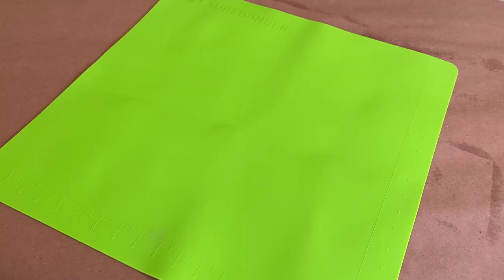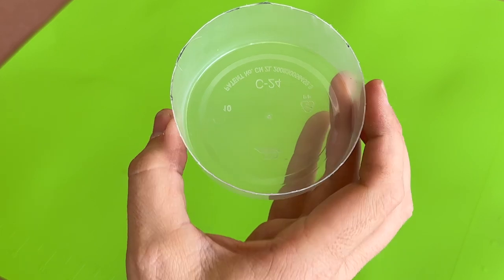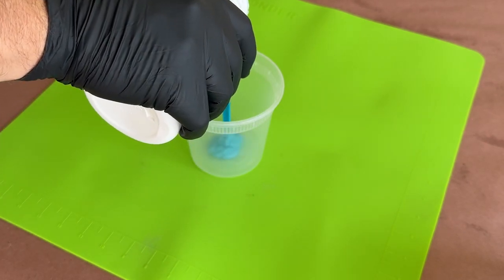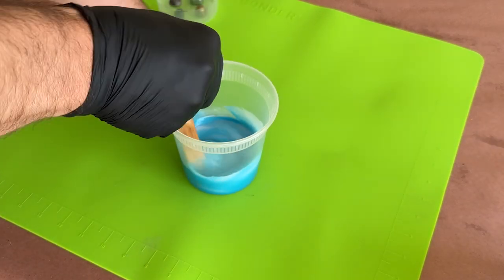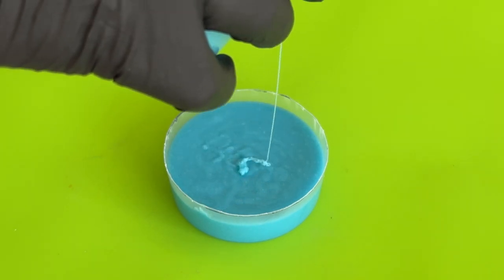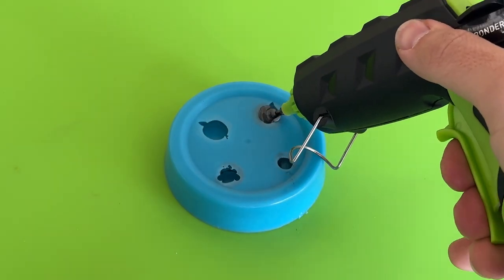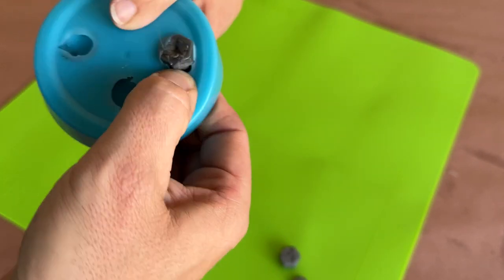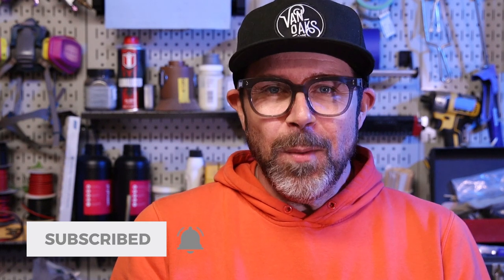Fake Hardware From Hot Glue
You shouldn't have to blow your entire haunt budget on non-functional hardware, so in this video, I'll show you how you can replicate a variety of hardware styles with a simple silicone mold and some high temp Cosplay Stik™ hot glue sticks from Surebonder.

MATERIALS:
Smooth-On Moldstar 16 Fast Silicone Mold Kit